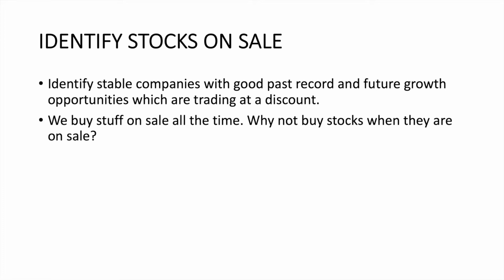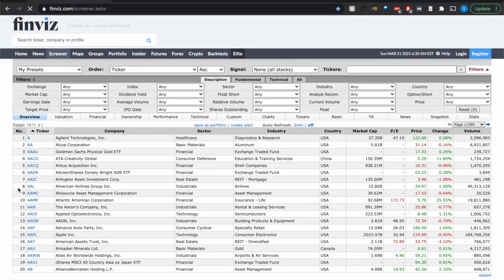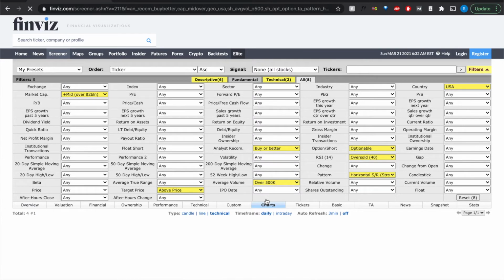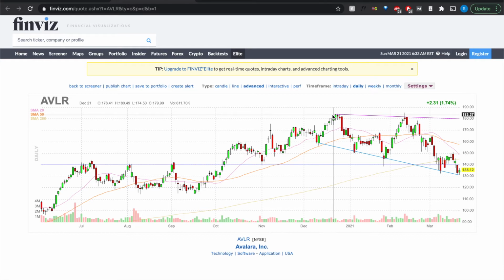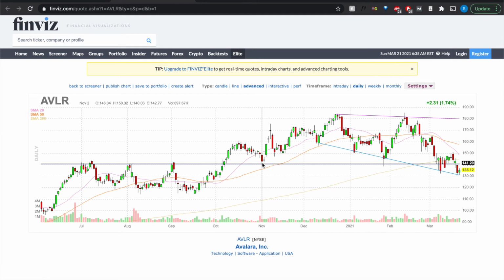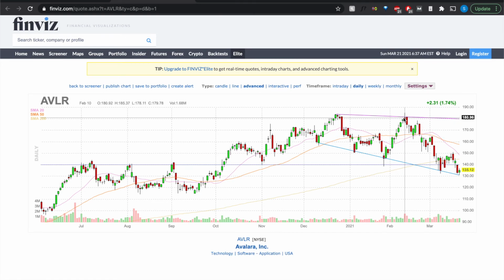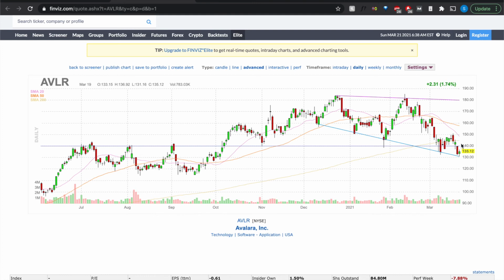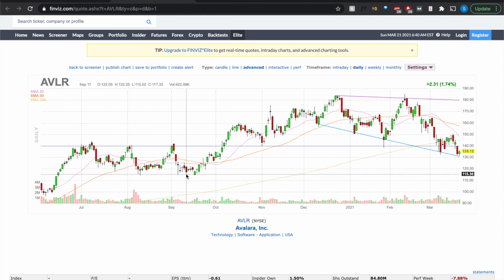HOW TO BUY LOW AND SELL HIGH USING FINVIZ STOCK SCREENER | GET YOUR EDGE TO MAKE PROFITABLE TRADES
This video explains how to buy low and sell high. It gives you the most important edge to be a successful trader. Buying low and selling high is the most basic principle of any successful trading or investing strategy. But most people get this wrong and end up doing the opposite. This video gives the framework to ensure that you buy low and sell high thereby making profitable trades.